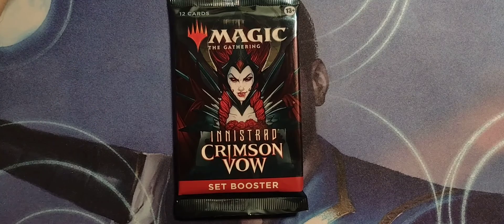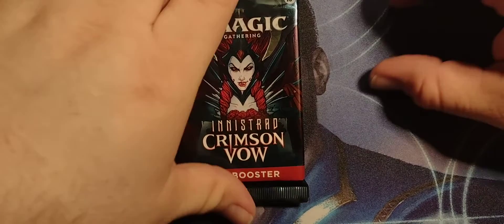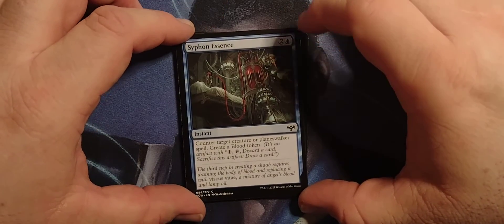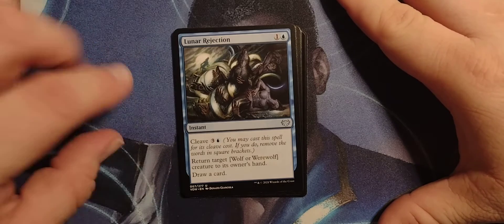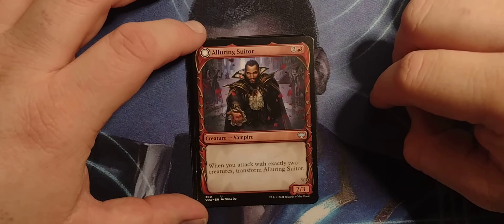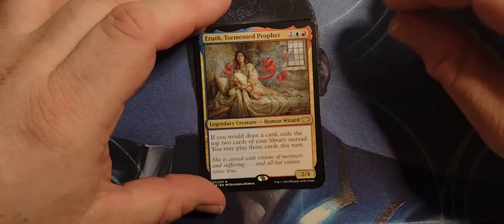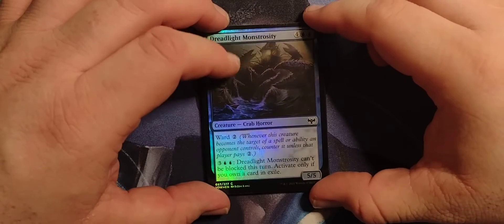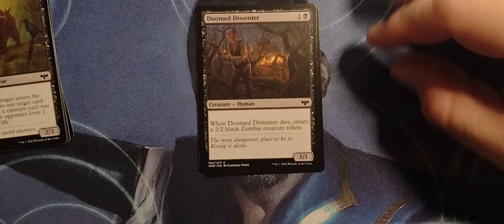One Pack Magic - Innistrad Crimson Vow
We head back to the land of horrors with a Set Booster of Innistrad Crimson Vow.